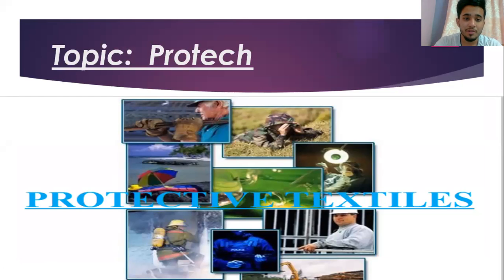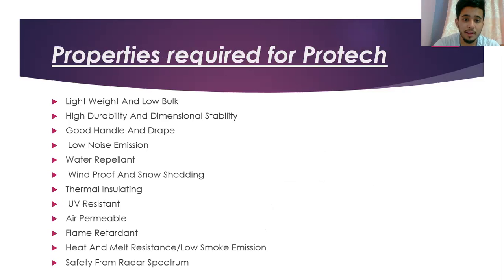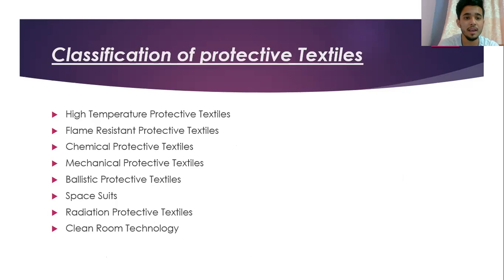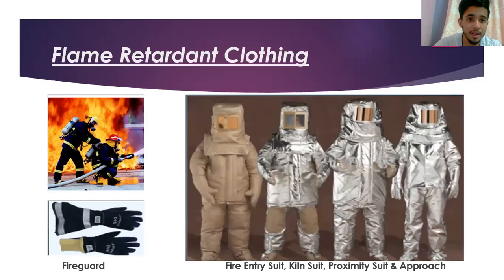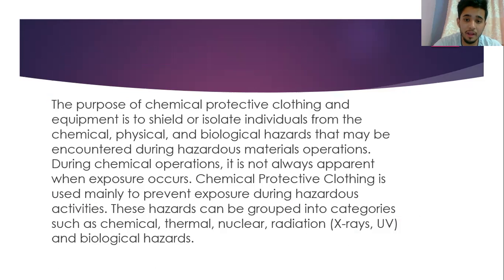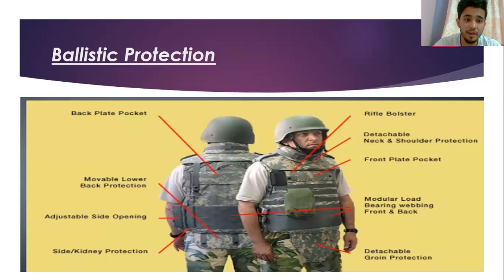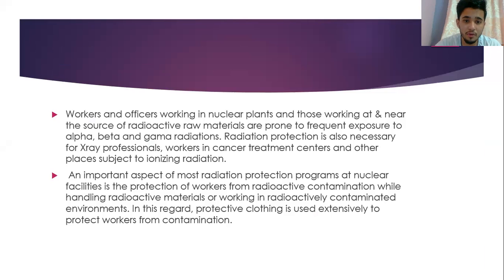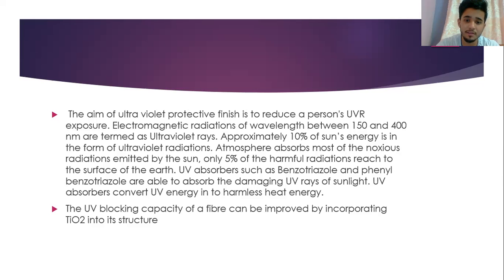3 | PROTECH | TECHNICAL TEXTILE | PROTECTION | CLOTHING | BULLET PROOF | DR. HAMMAD MAJEED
Talha